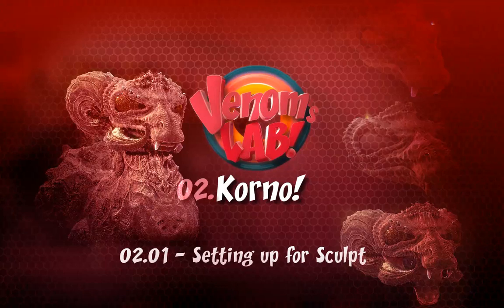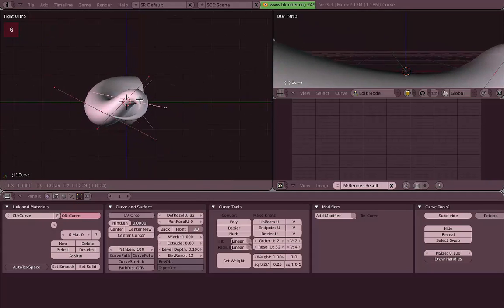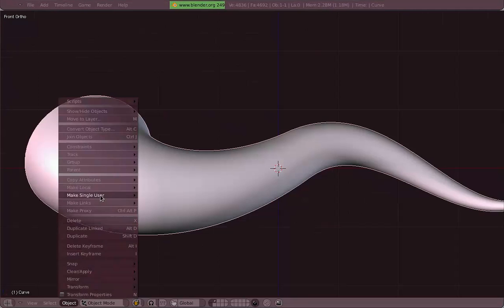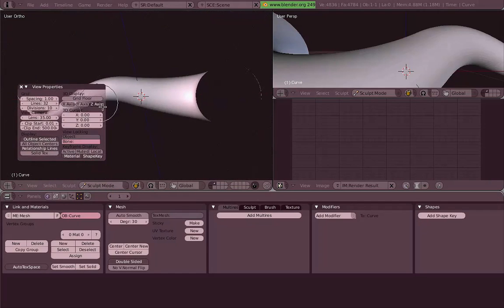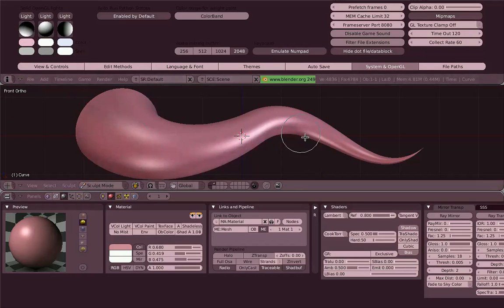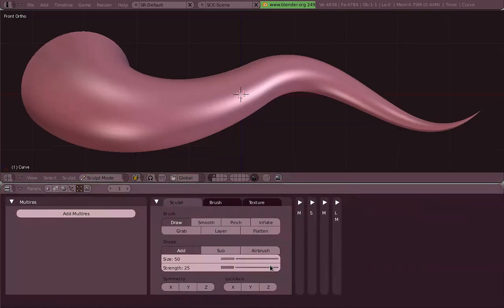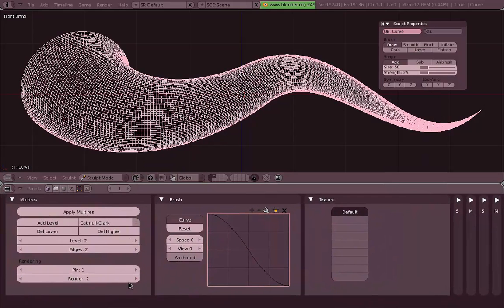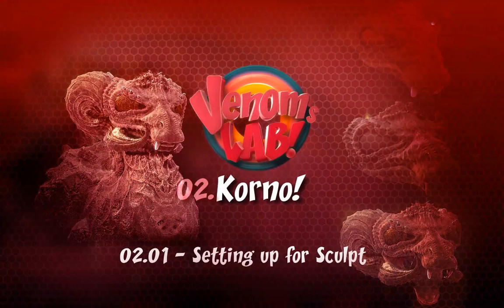Venom's Lab!: 02.01 - Setting up for Sculpt!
Chapter 02.01 (out of 3): Setting up for Sculpt!

This video is part of Venom's Lab! training DVD, published in 2009 by the Blender Foundation, based on Blender 2.49b.